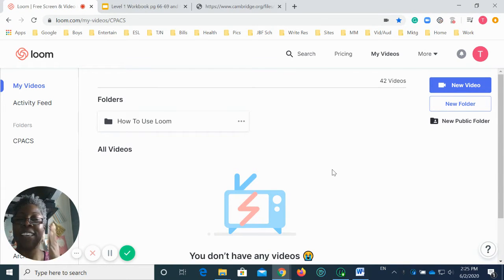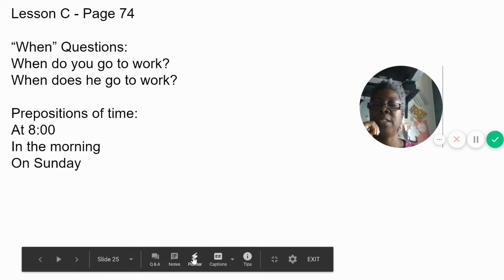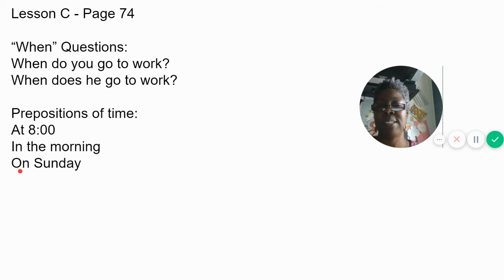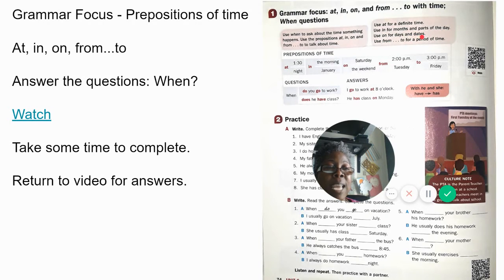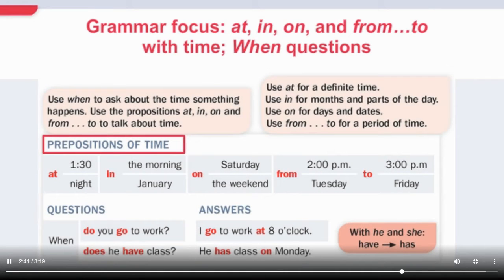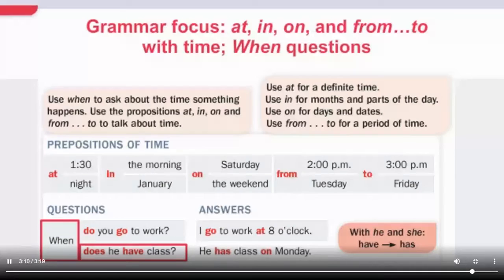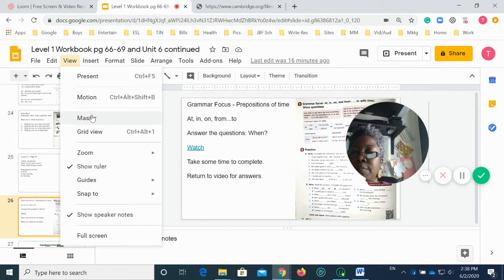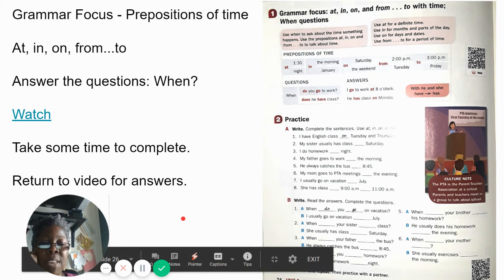Fisher,Joann Benefield KCPC Ventures1 20200604 Part2